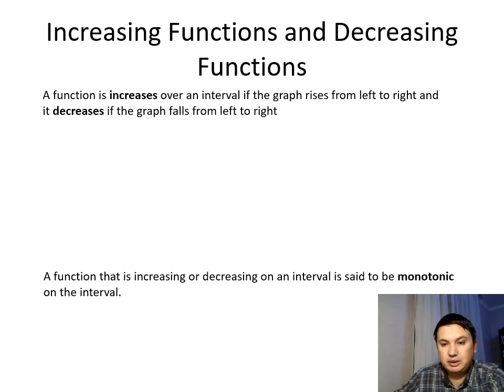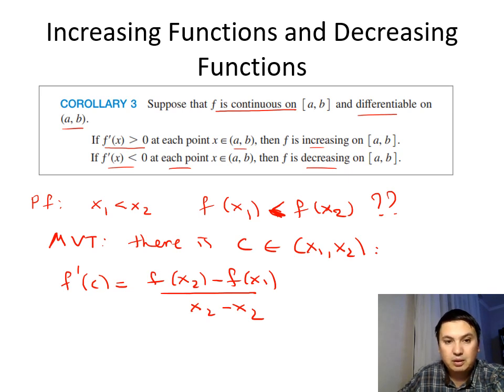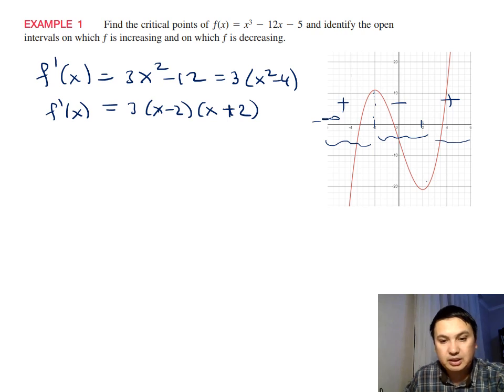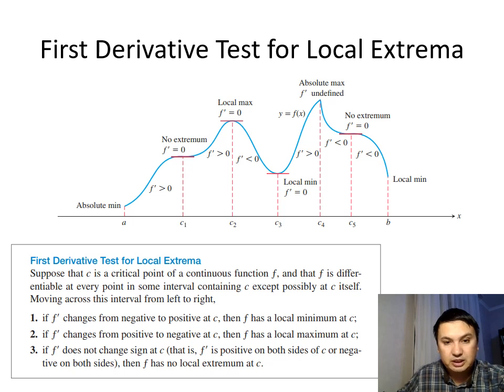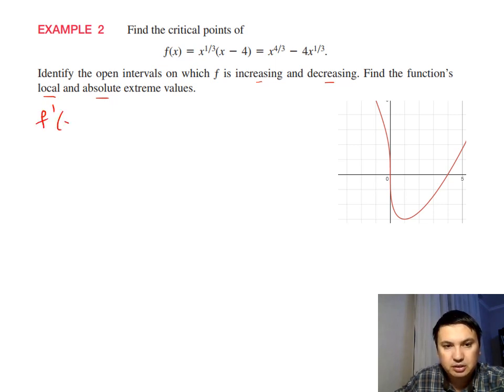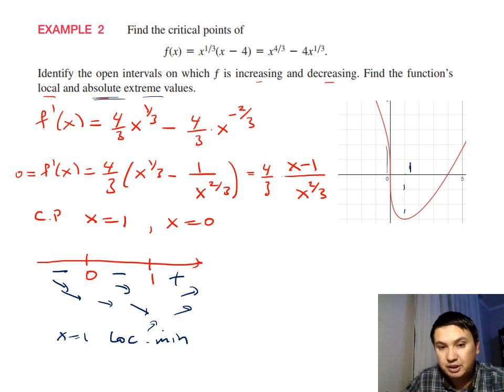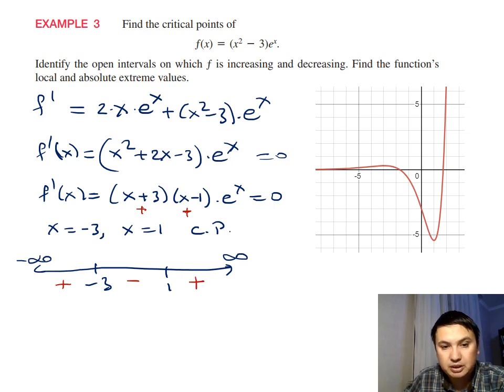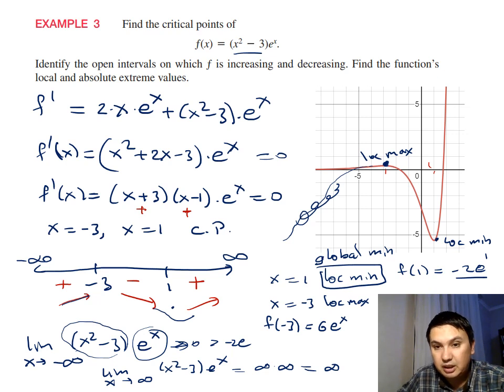Mat 153 Sec 4.3 Monotonic Functions and the First Derivative Test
Increasing Functions and Decreasing Functions
First Derivative Test for Local Extrema